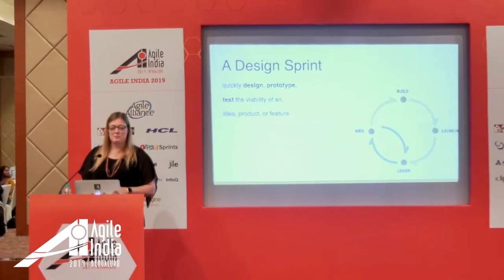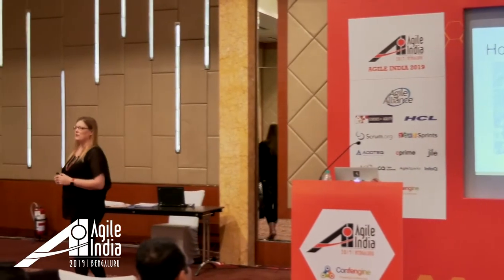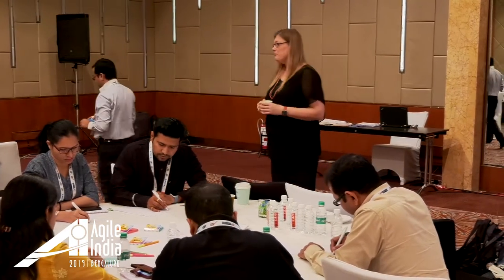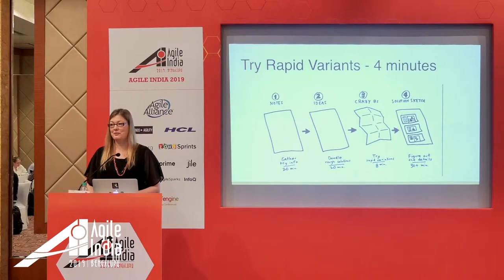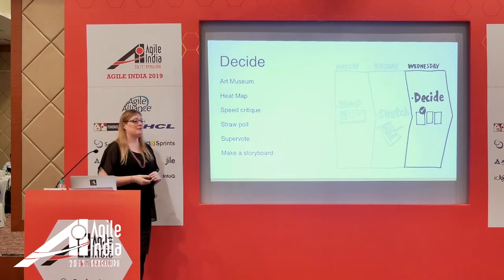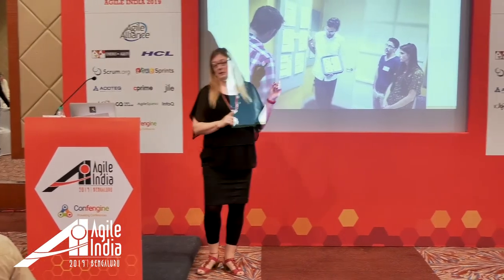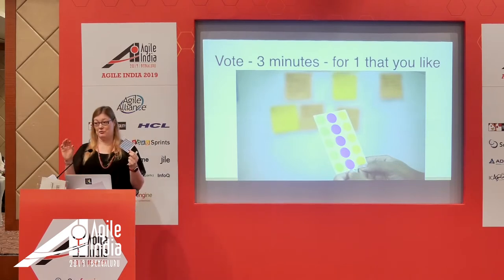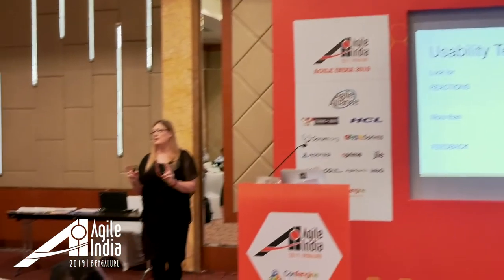A Very Short Design Sprint by Aino Corry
Join me for a very short Design Sprint, where we go through the motions meant for 5 days in just 90 minutes, with a commentary from me about my personal experience in facilitating these.